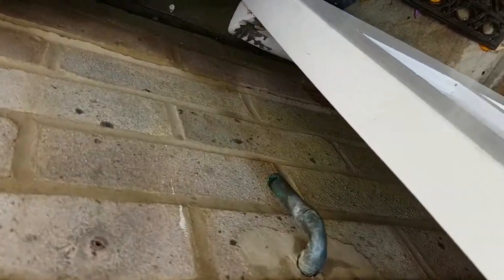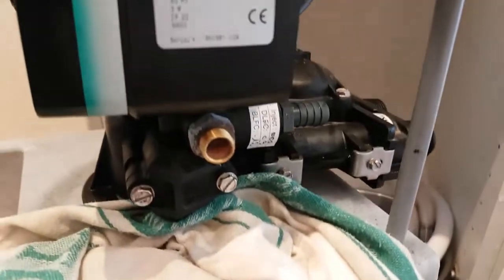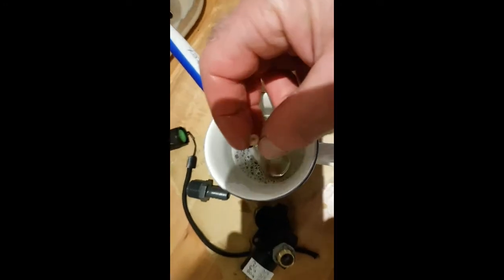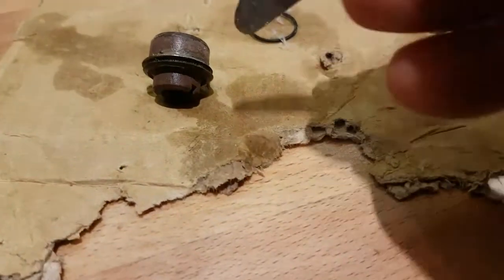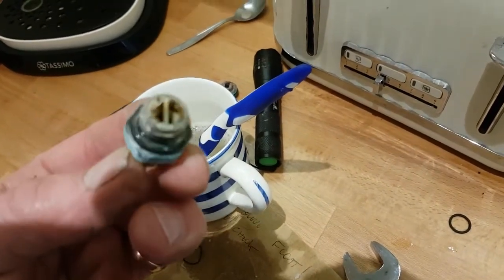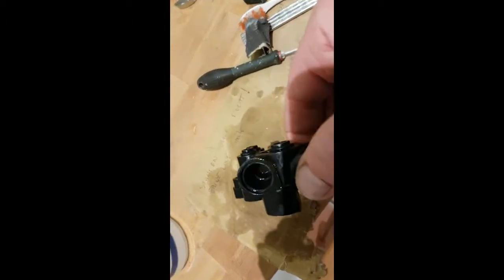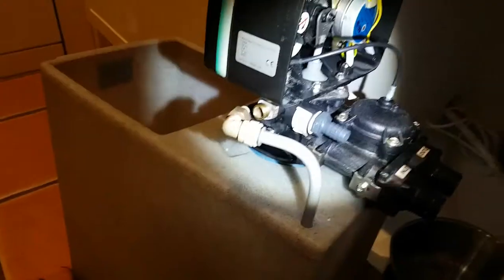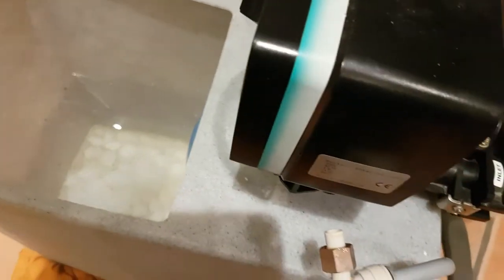fleck pentair 5600 water softener over filling brine tank solution 🔥✔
fleck 5600 over filling brine tank solution,cleaning of injectors etc